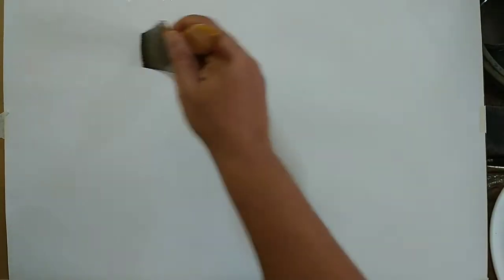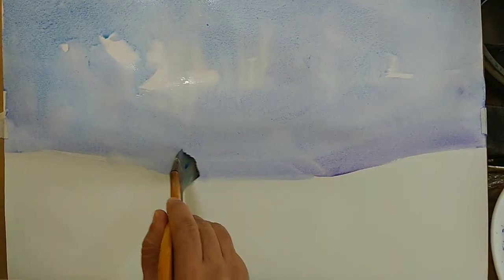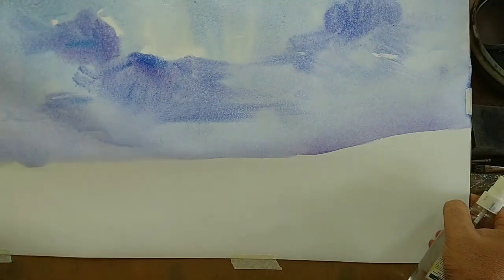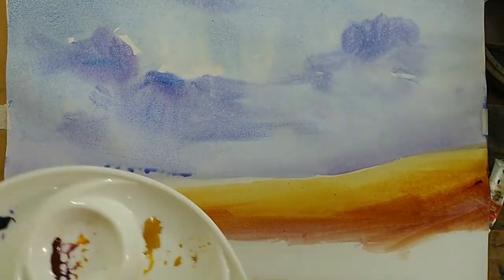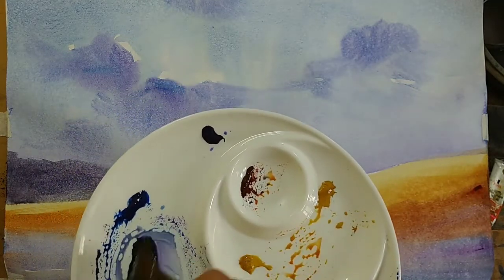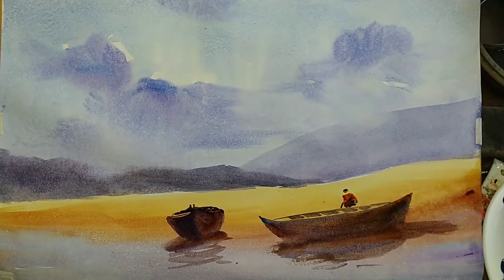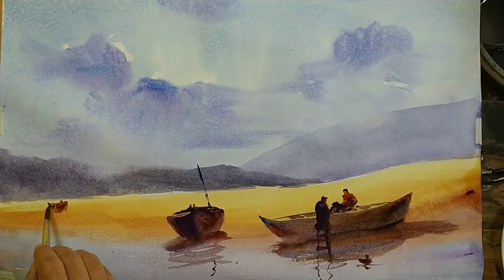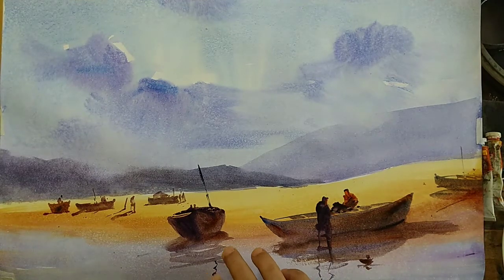How to Watercolor: Simple Watercolour Practice on CartridgePaper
How to Watercolor: Simple Wet on CartridgePaper is a demonstration of painting a watercolour landscape as a way of practice. This is a fully narrated video and is simple enough to understand and follow. This will help beginners and intermediate artists who want to explore watercolor art..  The subject is treated with emphasis to learning the approach, not to cover perfectly finished details.

Materials used: Cartridge Paper, 22x15 inches size and Camel Artist Quality Watercolours.

Colours Used: Following are the colours used, but you could use with alternate colours of your choice as well.
Ultramarine Blue, Cobalt blue, Burnt Sienna, Violet, Orange, Yellow Ochre etc.